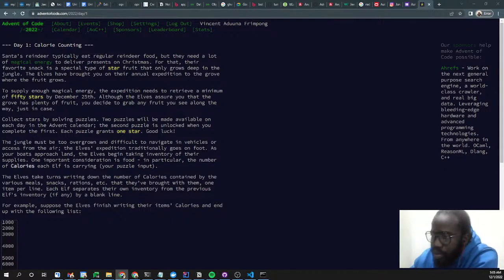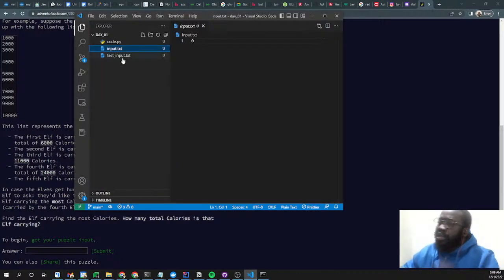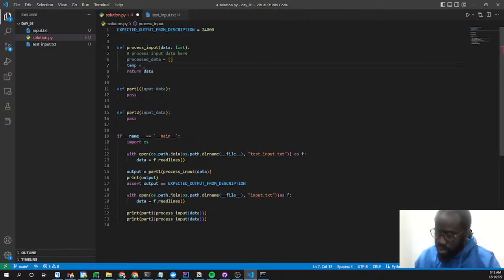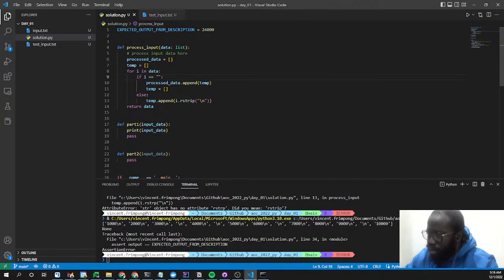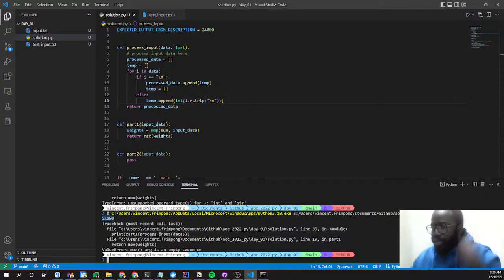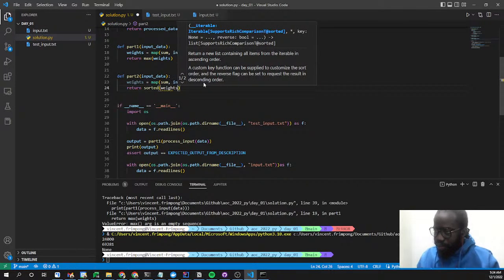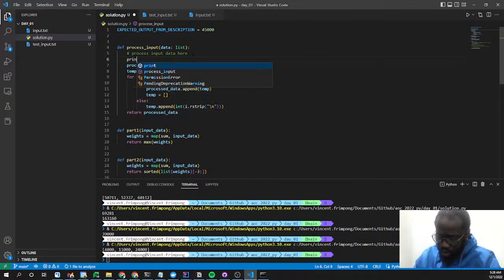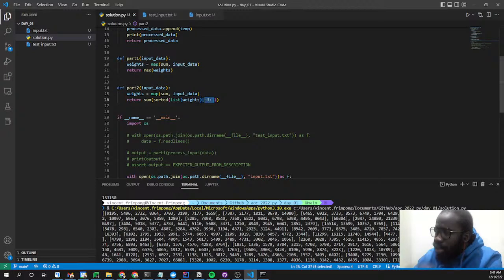Day 1 - Advent of Code 2022 with python | live stream | trimmed